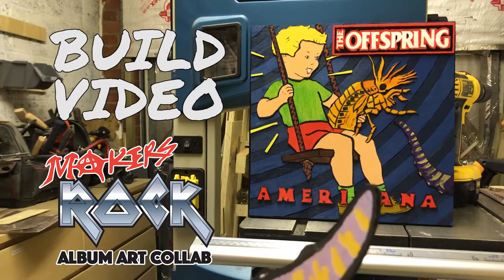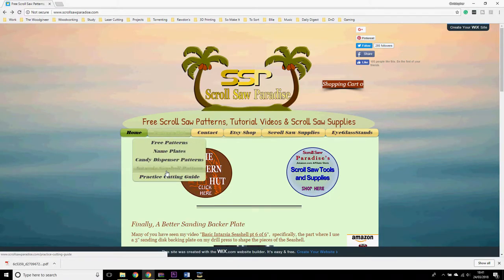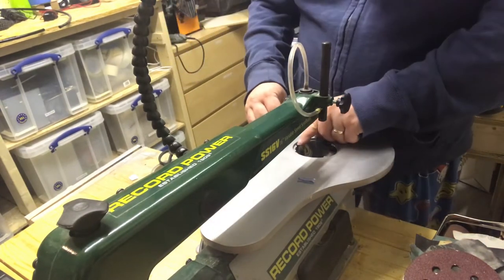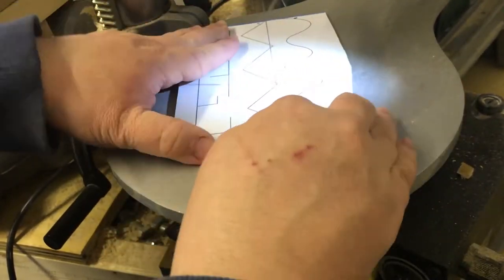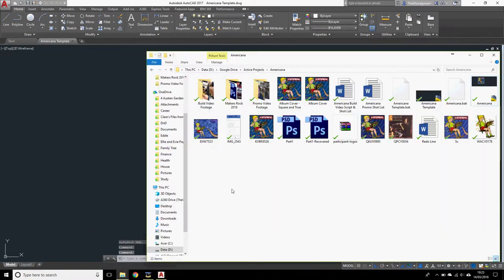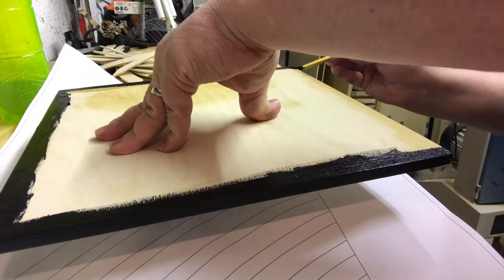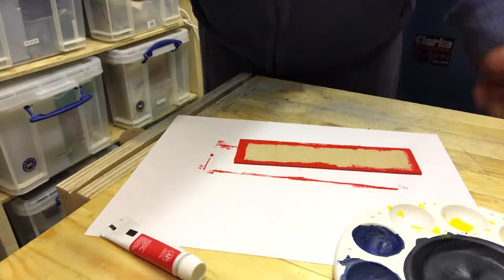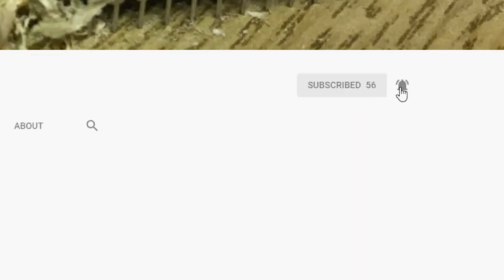Album Cover Scrollsaw Art - Americana by The Offspring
*WARNING CONTAINS FLASHING IMAGES AND GENERAL AWESOMENESS*

Hey people, this is my LATE build video for the Makers Rock 2018 challenge; a recreation of The Offpsring's album cover for Americana done on the scrollsaw.  I love this Album especially pretty fly for a white guy so it was amazing fun to cut it out on the scrollsaw!

05:58 - Actual build starts here if you want to skip the problems I had with the scrollsaw

*NOTE THIS IS NOW WON SORRY!*

Other participants in the Makers Rock 2018 challenge:

Participant channel links:
Wallman Woodshop
Youtube.com/c/wallmanwoodshop